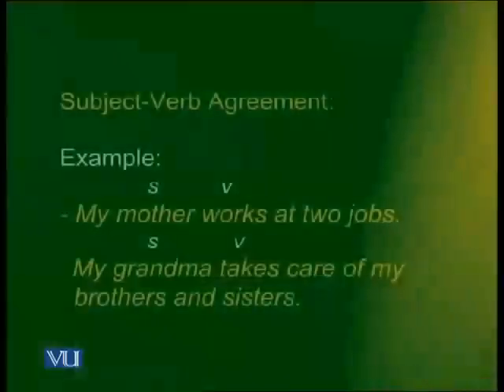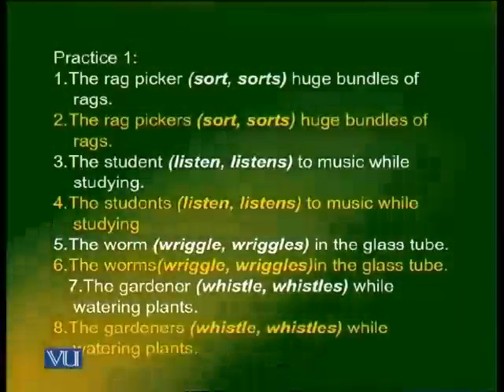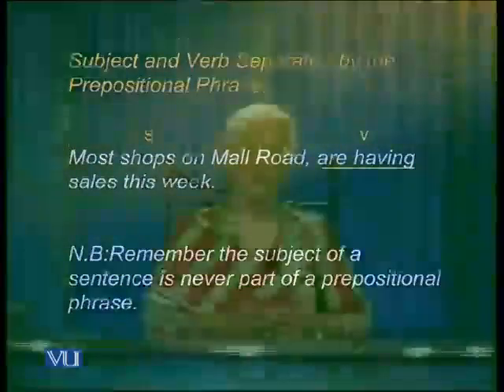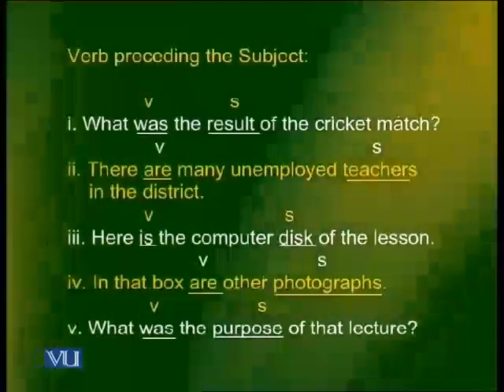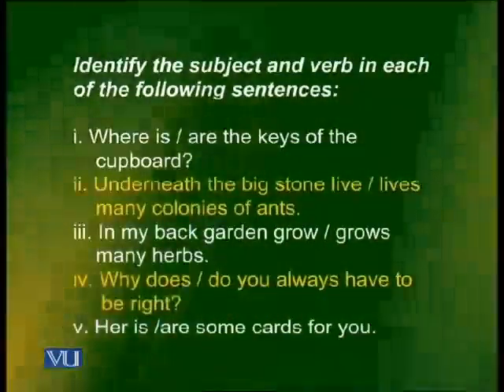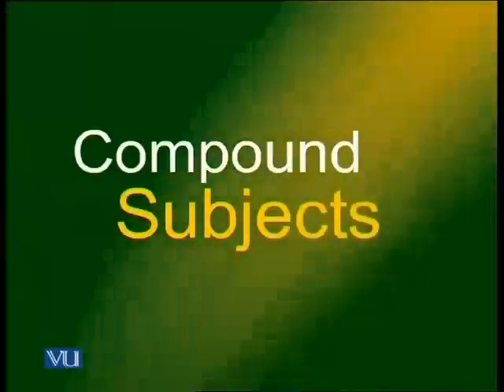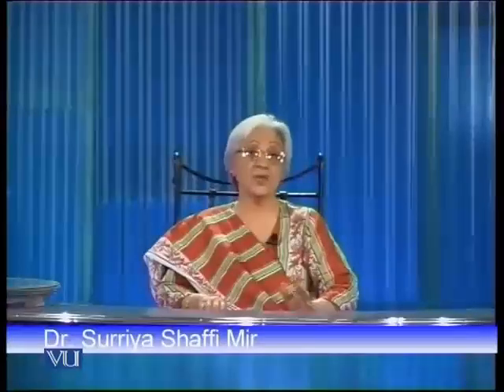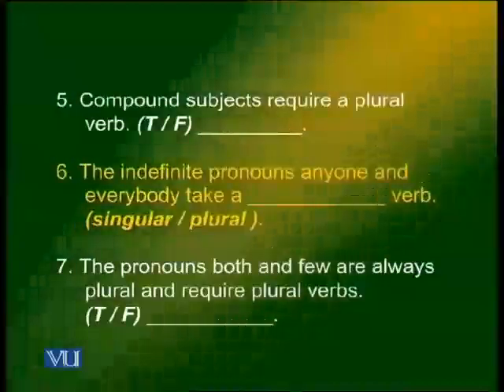Subject Verb Agreement ENG101 Lecture 26